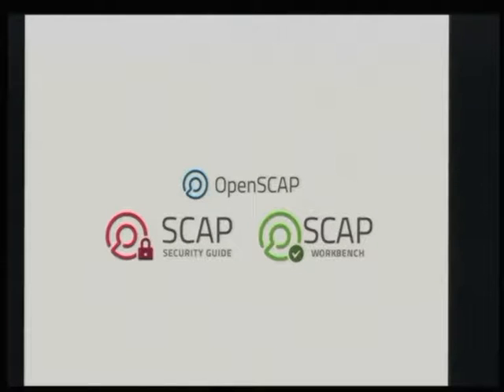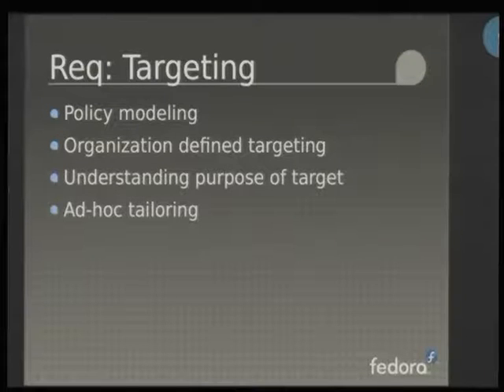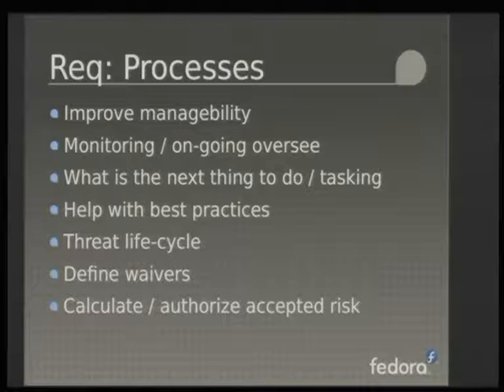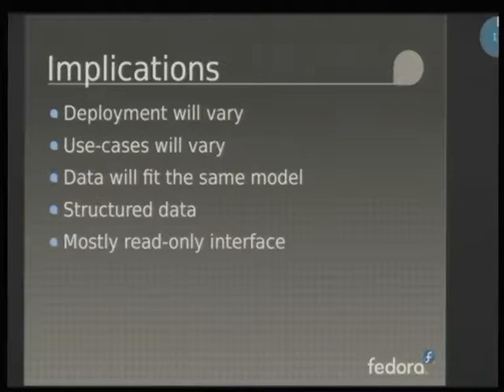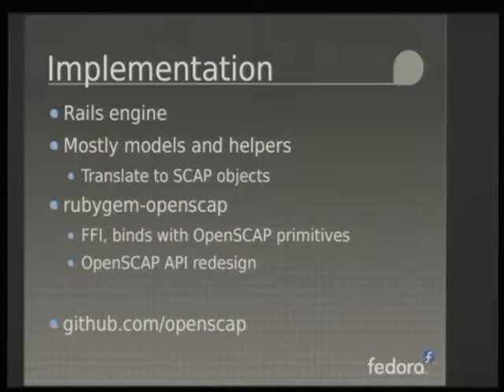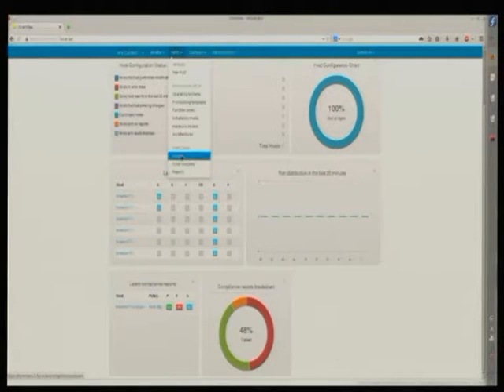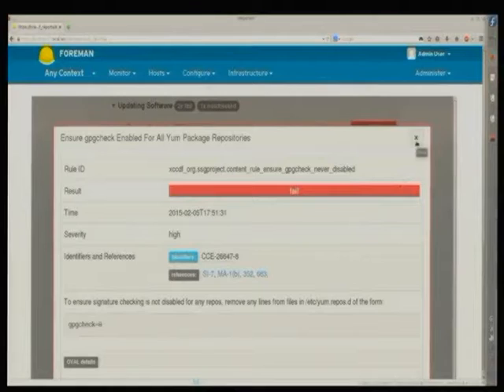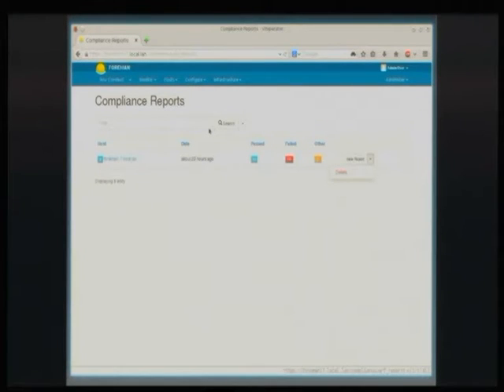Šimon Lukašík - Compliance Center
Announcing new project called SCAPtimony. SCAPtimony is SCAP database and compliance server consolidating compliance data from your infrastructure. SCAPtimony is build on top of OpenSCAP project and plays well with Foreman and Puppet.